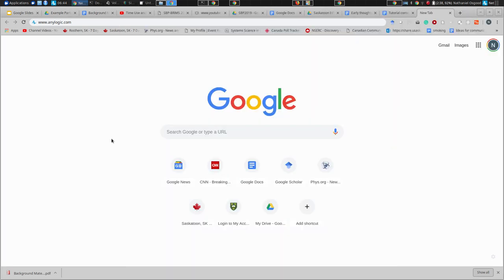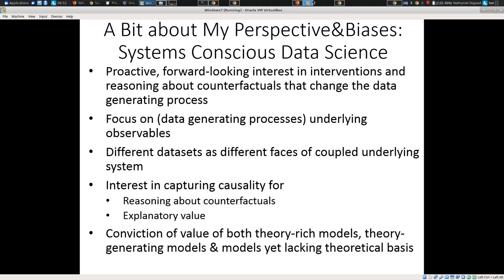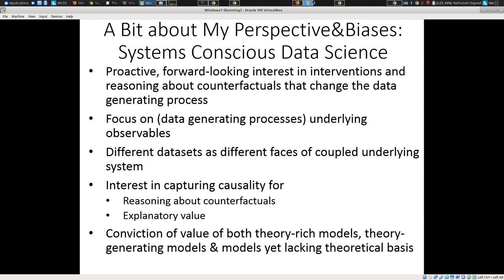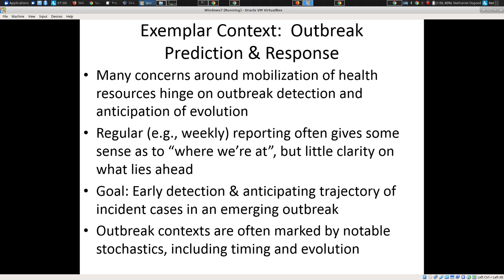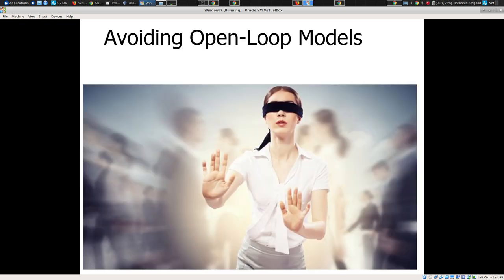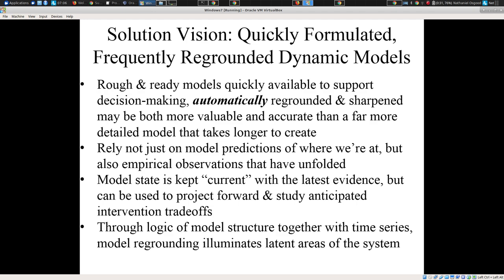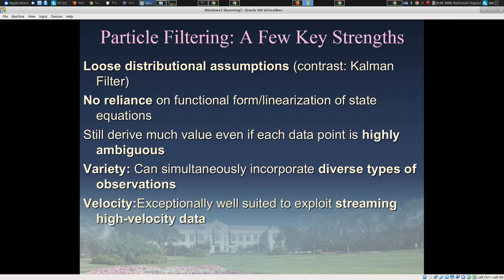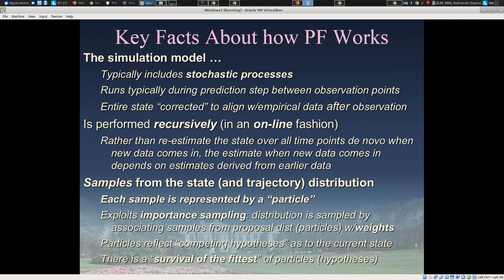Particle Filtering with Dynamic Models, Intuitions and High Level Description 2019 07 09 06 44 09